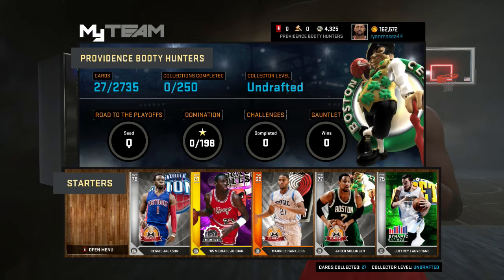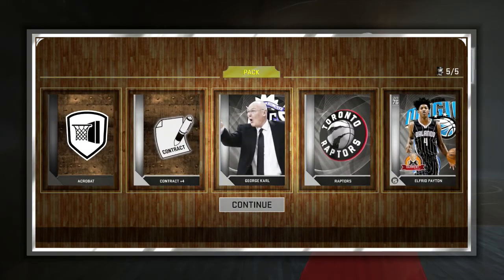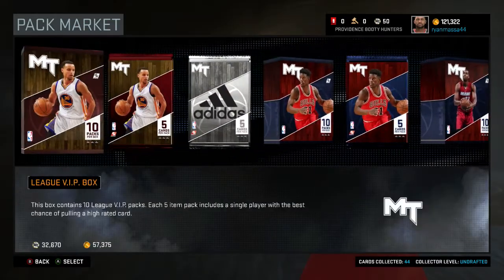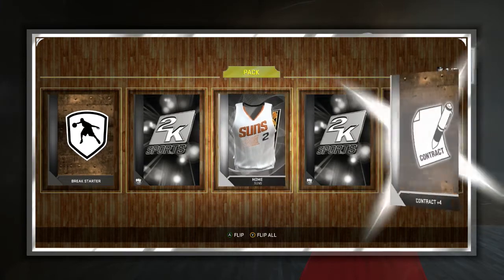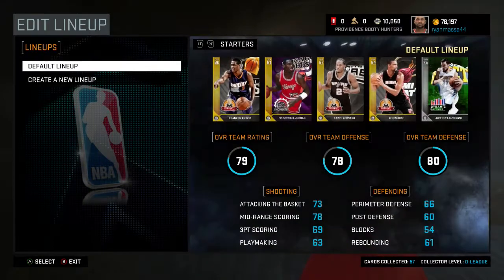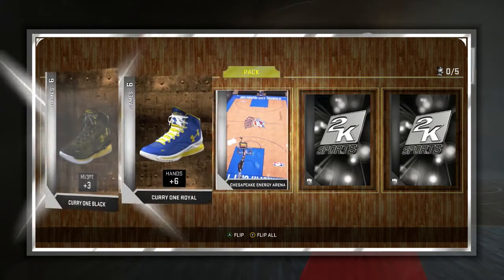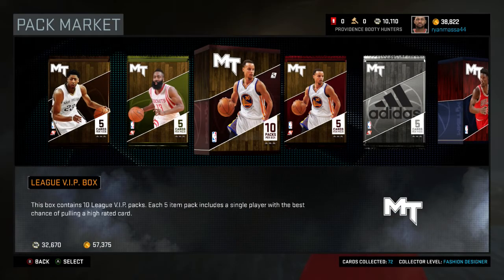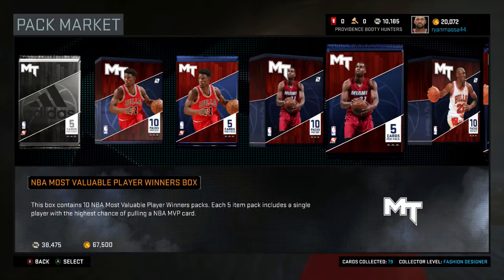NBA 2K16 MyTeam - 160K VC Spending Spree!